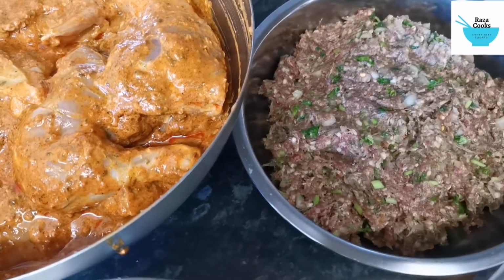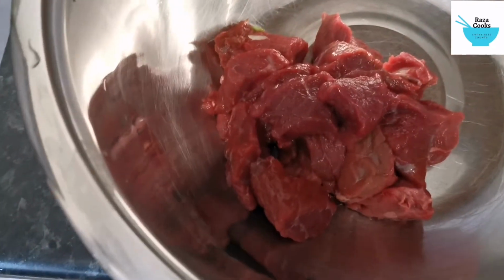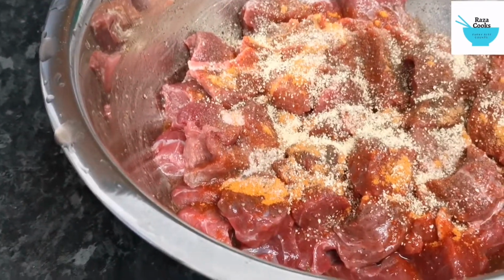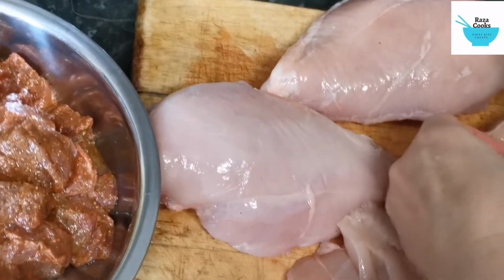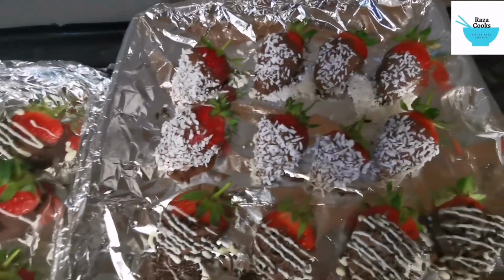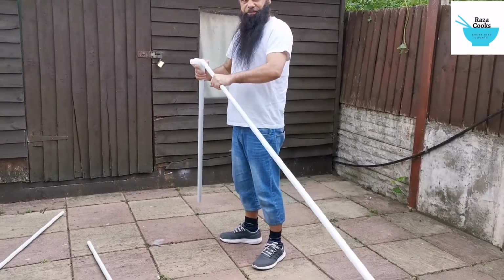Ramadan day 30 last day preparation